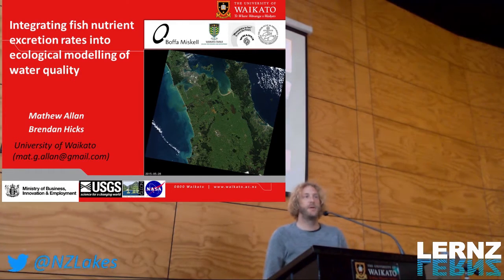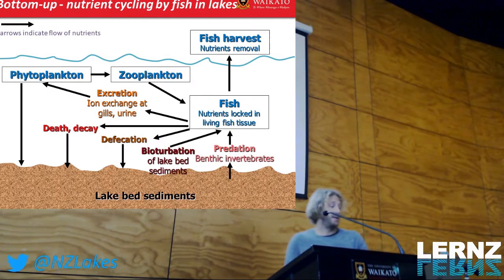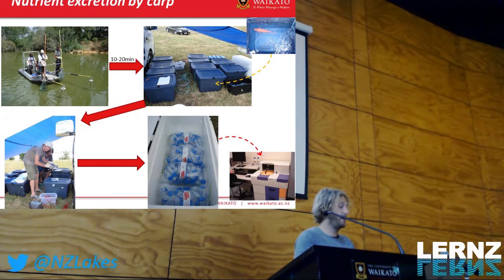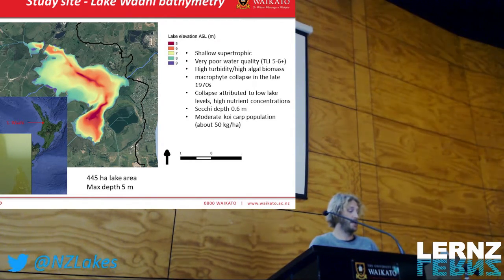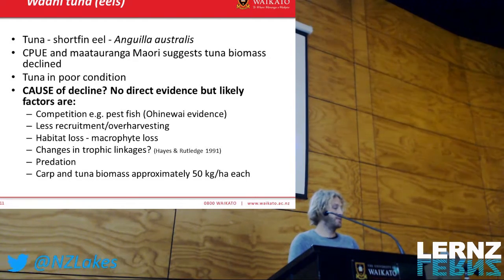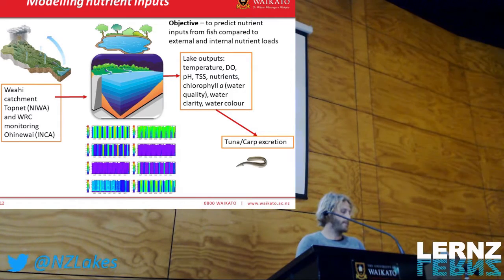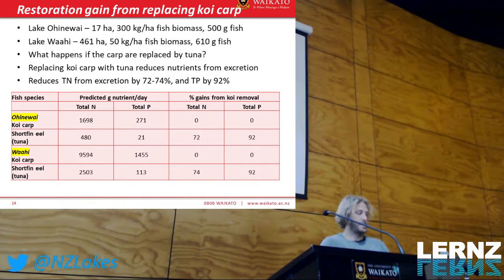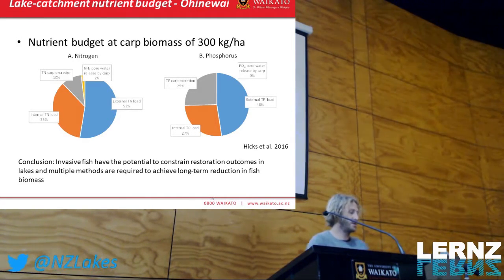Lake Resilience Symposium 2018 - Food Webs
Session: Food Webs and Habitat Refugia

Presentation: Integrating Fish Nutrient Excretion Rates into Ecological Modelling of Water Quality

Mat Allan and Brendan Hicks